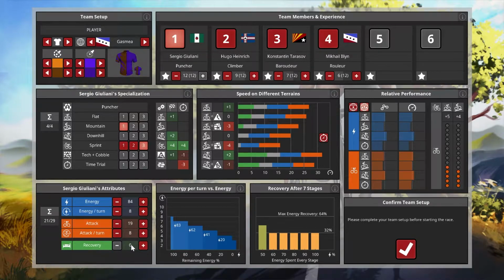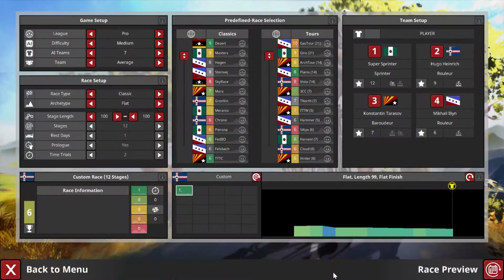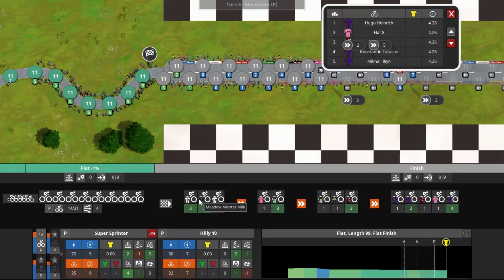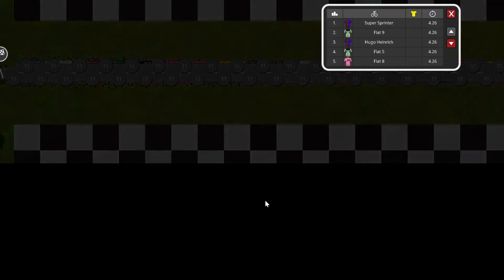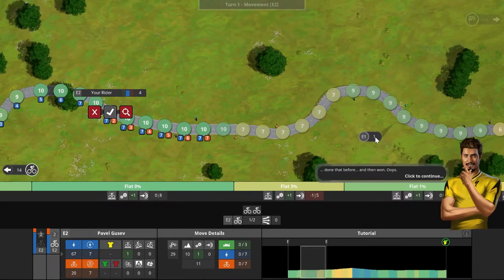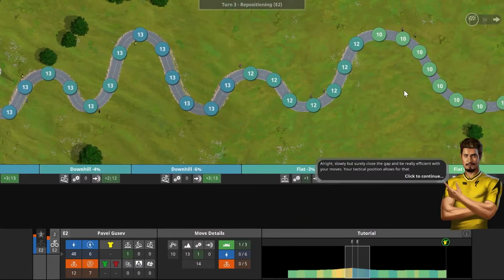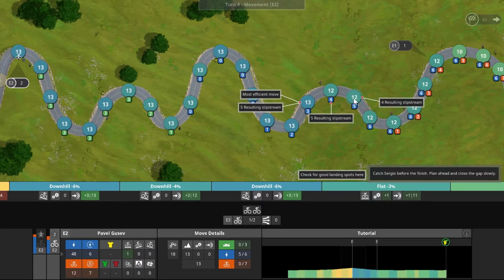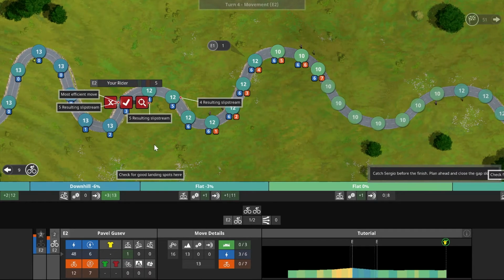The Cyclist Little Dev Update: Demo Update 9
The Cyclist: Tactics is a turn-based cycling tactics game in a digital-board-game style with management elements.